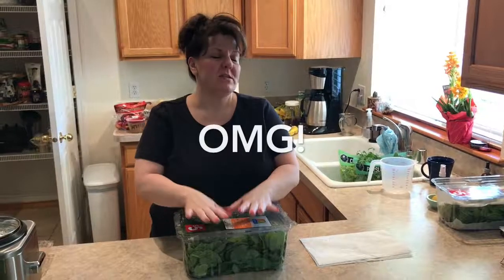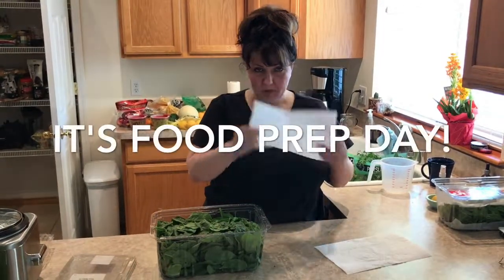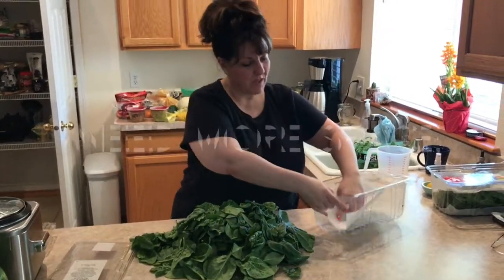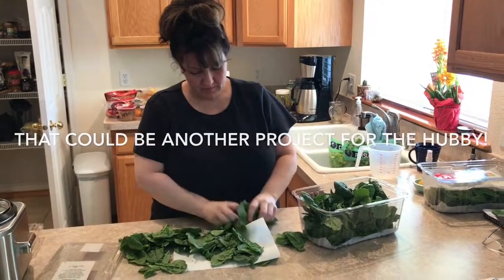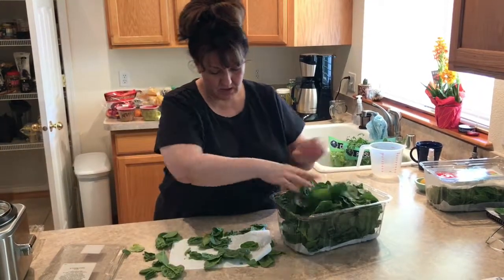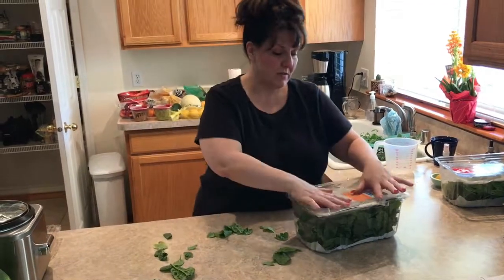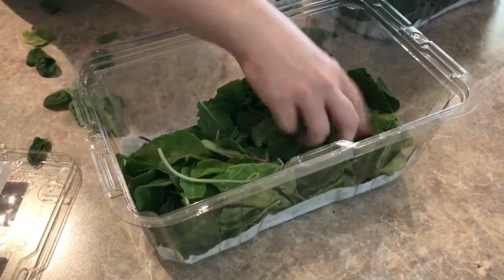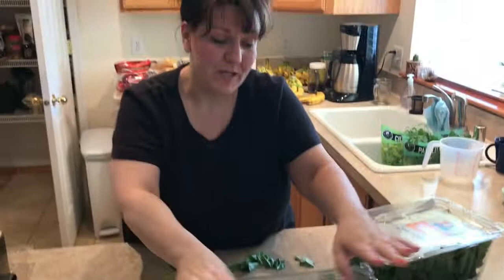How to store your greens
Tip on how to store your greens so that they don't go bad so fast!  Another thing... we buy our paper towels at Costco.  If you buy the towels that rip in half sheets they are the perfect size!  So save those containers, they work great!!